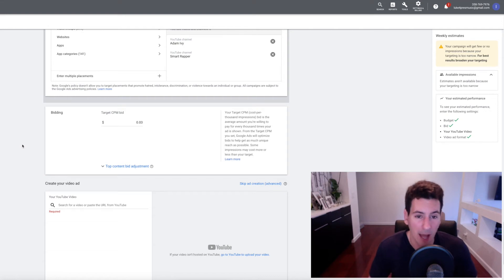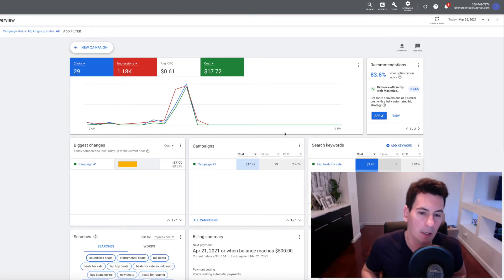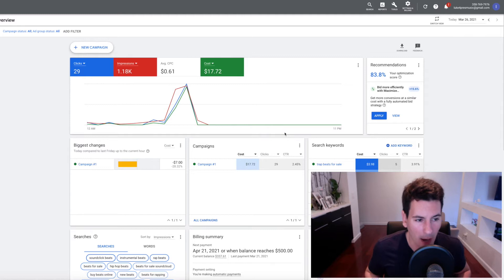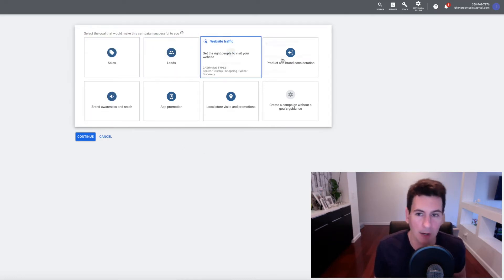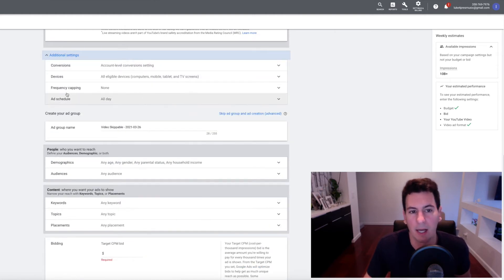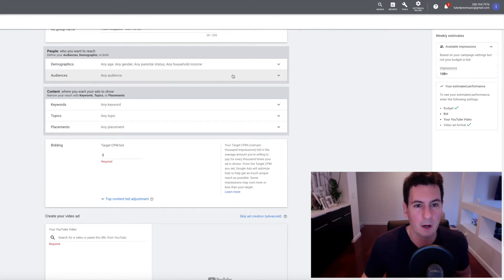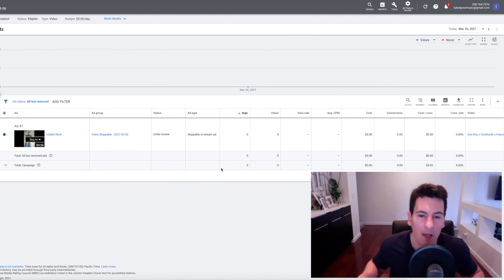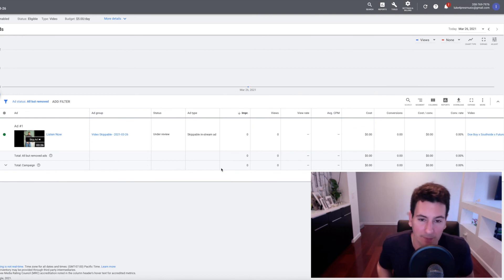How To Set Up YouTube Ads For Your Beat Selling Business | YouTube Ads Tutorial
Need help selling beats online?

Free Masterclass for Selling Beats Online👇🏼 by my friend Robin Wesley ($8k+/mo in beat sales):

I write for Producergrind's blog now!  Here's the link to my latest article

In this video I explain how to set up Youtube Ads to help you sell beats online.  YouTube ads are actually set up using the Google Ads dashboard and I'll show you exactly how to navigate it.  YouTube ads can be tricky to set up if you don't know what you're doing but hopefully this video will take all the guess work out of it for you.  While in my experience, YouTube ads haven't resulted in a lot of beat sales, it's worth considering as part of your overall marketing strategy for your beats because it can bring increased exposure to your YouTube channel.